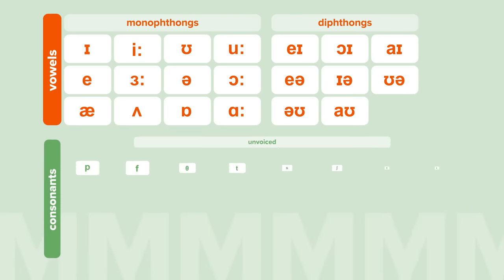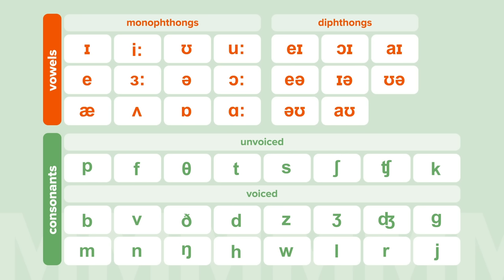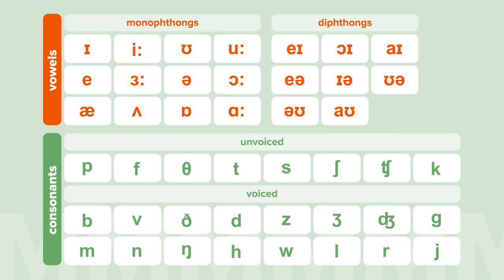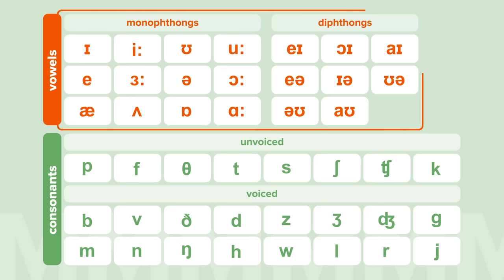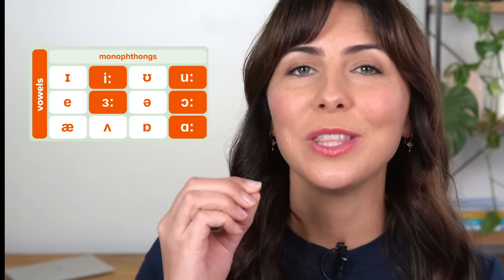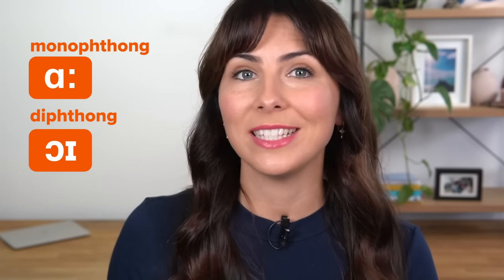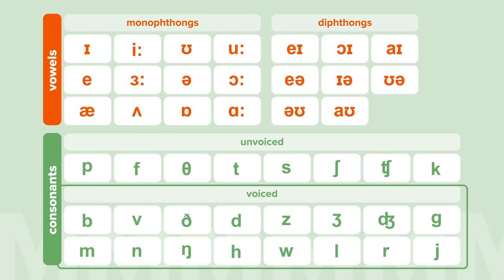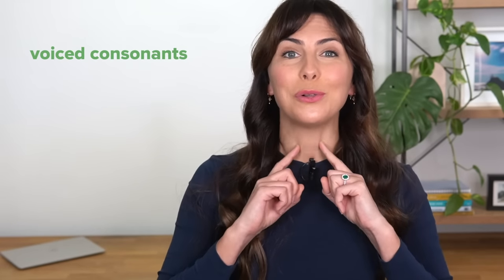Learn All English Sounds & Pronounce Words Perfectly with the IPA!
Learn how to pronounce ALL English sounds using the IPA to improve your pronunciation! I’ll help you to learn the sounds of English AND help you study how to use the International Phonetic Alphabet to practice your pronunciation!

PART 1 - English Sounds @04:00
PART 2 - 👄 Memorise & Practice @12:00

🤓 Use this English lesson to practise again & again!
Once you have learned the English sounds, use this video to practice & review the sounds & symbols with me!

CHAPTERS
0:00 Introduction
2:32 Learn All English Sounds - Overview
4:04 Learn English Vowel Sounds
7:49 Learn English Consonant Sounds
11:05 Practise English Sounds & IPA Symbols
19:11 Practice Quiz - Guess which English word!

To practise natural English pronunciation with me, check out my English imitation courses.